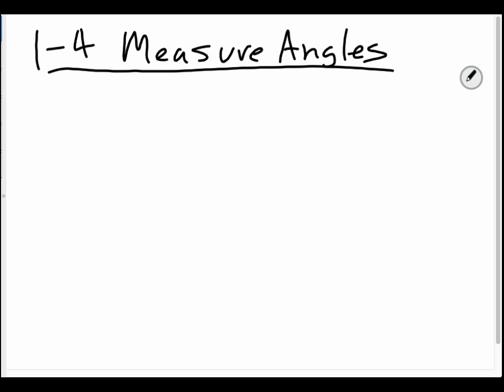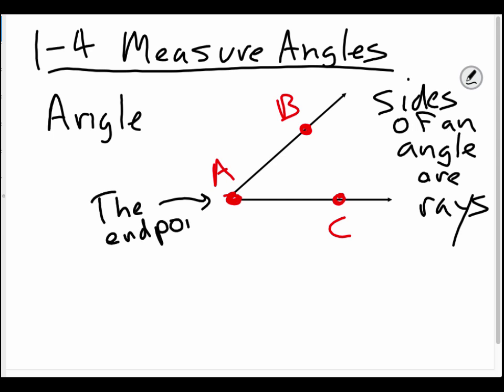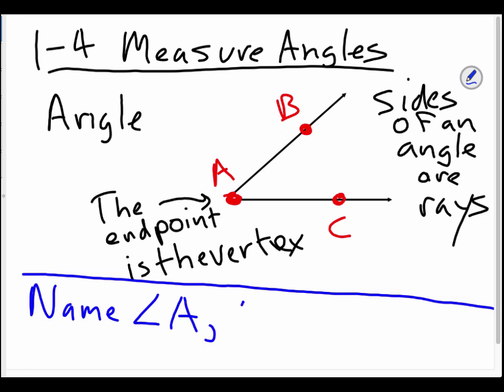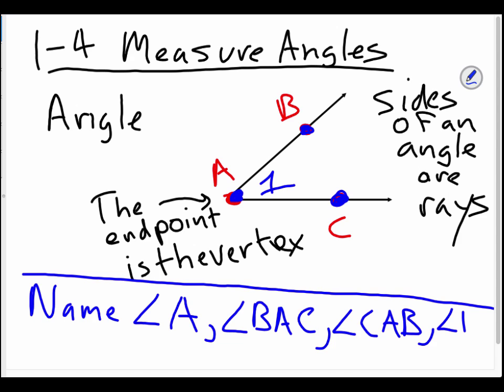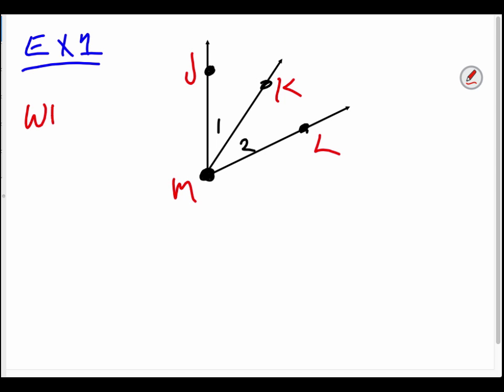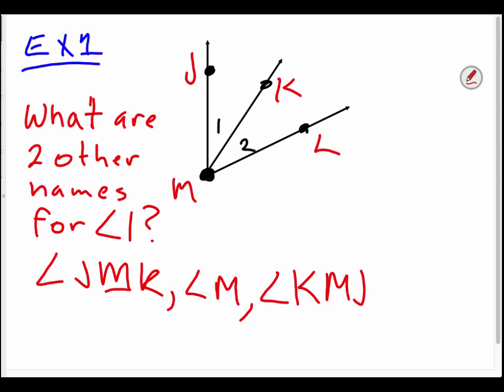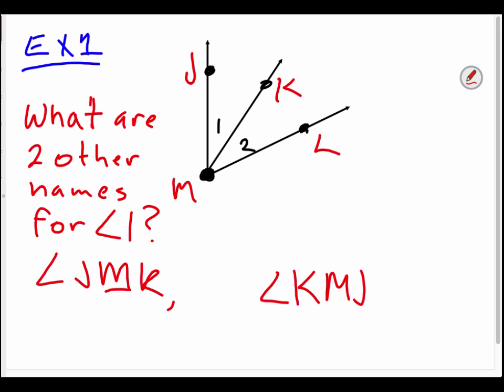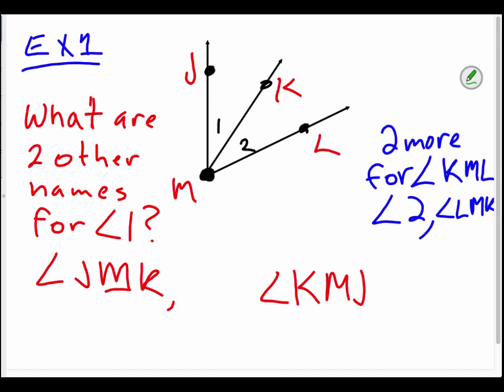Geometry 1.4 Measuring Angles Example 1